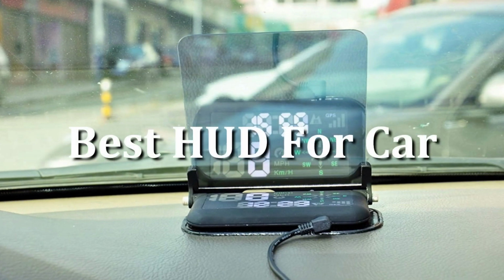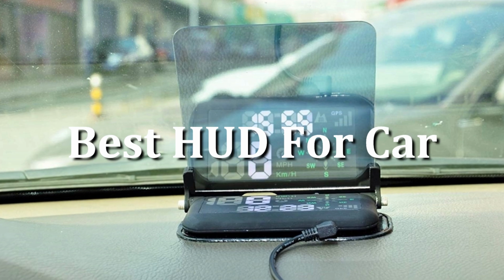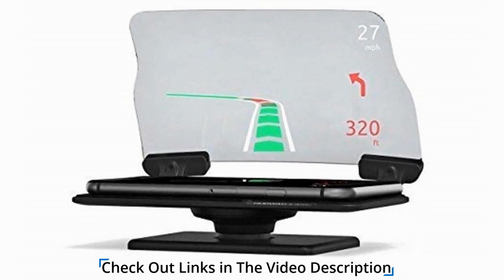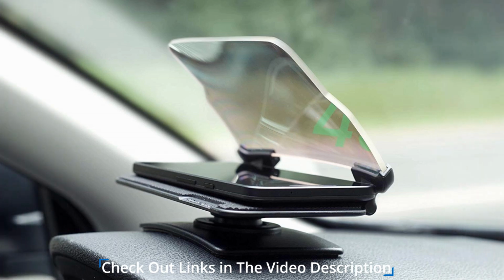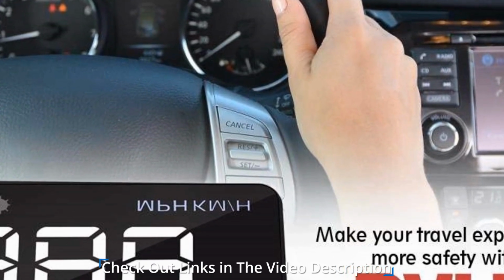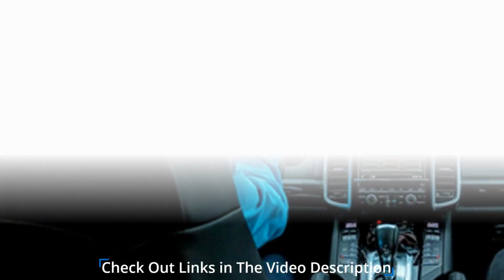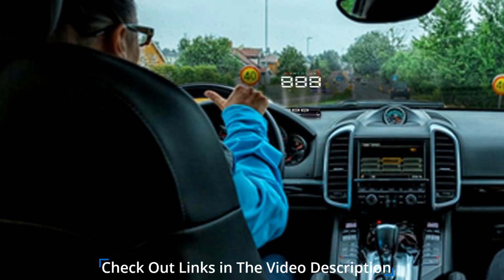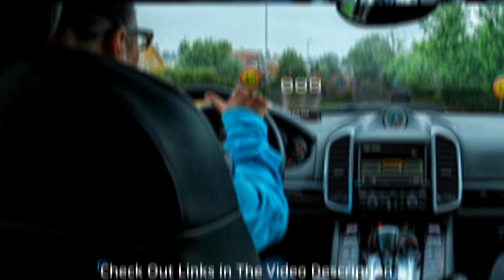Best HUD 2020 For Car - Head Up Display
Best HUD 2020 For Car

1.GPS HUD Universal Head-Up Display with Speedometer Km/h,MPH - DGPS HUD Universal Head-Up Display with Speedometer Km/h,MPH - Dashboard Windshield Projector with Color Display - Overspeed Warning Alarm - Perfect for all Cars, Buses, Trucks - Quick and Easy installation

2.Hudly Wireless Head-Up Display (HUD) for All Cars, Available for iOS and Android

3.SHEROX 3.5" Car HUD Head Up Display with OBD2/EUOBD Interface Plug & Play Vehicle Speed KM/h MPH, OverSpeed Warning, Water Temperature, Battery Voltage, Mileage Measurement

4.LeaningTech Original Digital Universal Car HUD GPS Speedometer Overspeed Alarm Windshield Project for All Vehicle
5.TIMPROVE T600 Universal Car HUD Head Up Display Digital GPS Speedometer with Speedup Test Brake Test Overspeed Alarm TFT LCD Display for All Vehicle
6.Arpenkin HUD X5 OBD2 3" Universal Multi-Function Vehicle-Mounted Heads up Display for Cars Windshield Compatible with OBD II EOBD System Model Cars
7.DODORO 3.5 Inch Head-Up Display,LED Speedometer, Color Projection, Speed Warning, A2 ECU, Powered By USB Port Or Cigarette Lighter,No OBD/OBD2 Restriction, Compatible With All Cars and Trucks
8.Pyle Universal 3.5’’ Car HUD - Head-Up Display Multi-Color Windshield Screen Projector Vehicle Speed & GPS Navigation Compass, Plug & Play - (PHUD12)
9.XYCING Car HUD Heads Up Display 5.8 inch OBD Digital Speedometer Windshield Projector OBD2 Vehicle Speed Dashboard Display MPH, RPM, Fuel Consumption, Speed Alarm, Water Temperature, Voltage, Mileage
10.YICOTA Car HUD GPS Head Up Display 5.5" Colorful LED Dashboard Projector Speed Warning System Compatible with All Cars (Q7)

BEST HUD FOR CAR

TIMPROVE T600 Universal Car HUD
This is a head up display that allows you to switch easily among six modes. There is a sensor that is able to adjust the light automatically depending on the brightness of the day. It is compatible with most car models and it also allows you to add even more features like test for brake performance. It first scans your vehicle to show the protocol and then it reads the data stream in the car. The contents such as the driving direction, voltage, the speed of the vehicle, driving time, etc. are all rich and you can switch the distance between miles and kilometers.

HUDWAY Glass- Universal Head-Up Display
This display for cars works with many apps which can be downloaded such as GPS navigation, even when you are offline, maps and route planning. It comes with cameras for speed that alerts you when you are exceeding the speed limit. Your smartphone is turned into a car head-up display and it delivers an image that is 20% larger. It offers assistance on the road without being distracting and because of its glass surface that allows transparency, you get a better and clearer view of the road. And it is visible under any light of the day.

Pyle Universal 3.5” Car Head-Up Display
Your travel experience is safer with this head up display. The windshield projector is clear and allows pop up on the screen. It is mounted on the dashboard to provide information while driving without obstructing your view. The visibility for reading out is clear and there is also a driving mode for night time driving. That is not all. This device also comes with light sensors that automatically balances the image. And it is ideal and compatible with all vehicles.